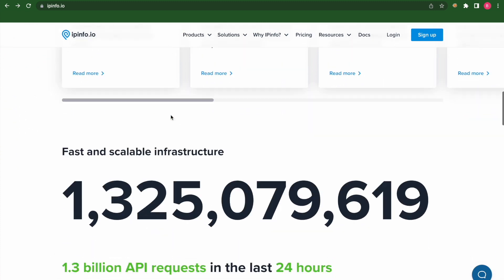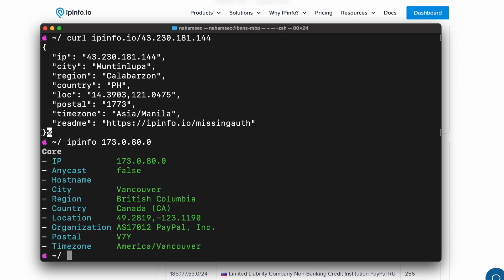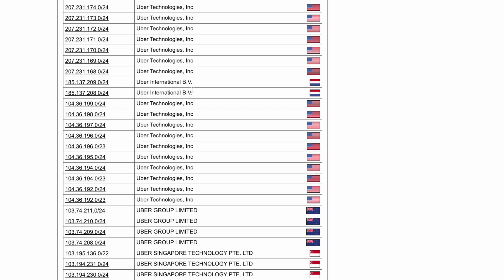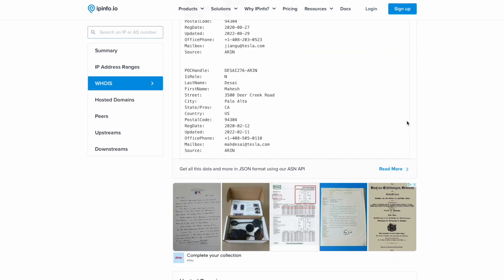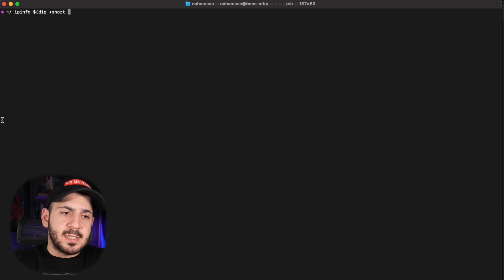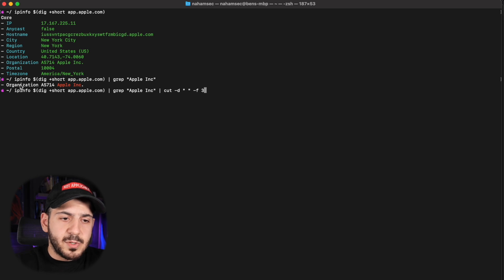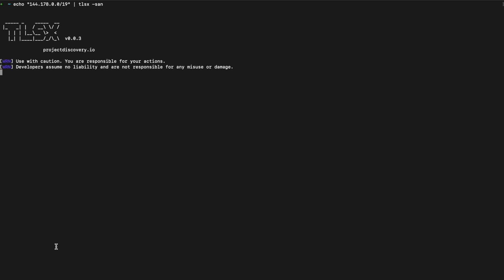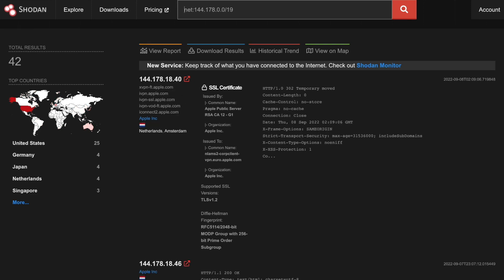How To Use Autonomous System Numbers (ASN) // Attack Surface Management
Autonomous System Numbers (ASN) are a goldmine for offensive security. Using autonomous system numbers you are able to extend your attack surface and find more applications that may have not been discovered through methods like certificate transparency.